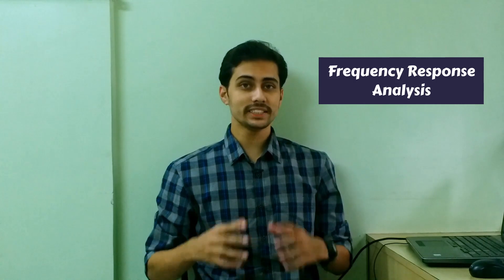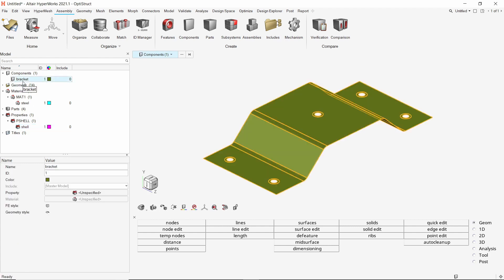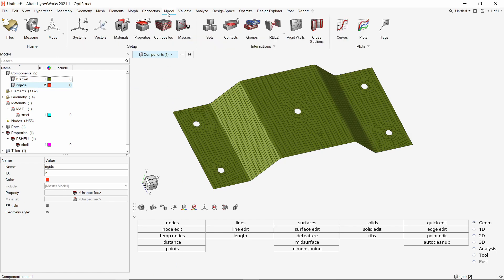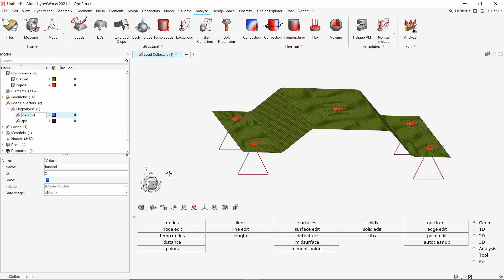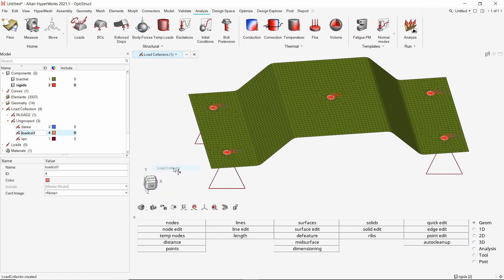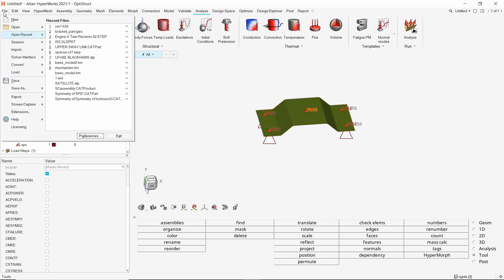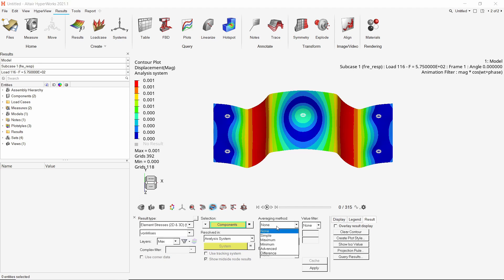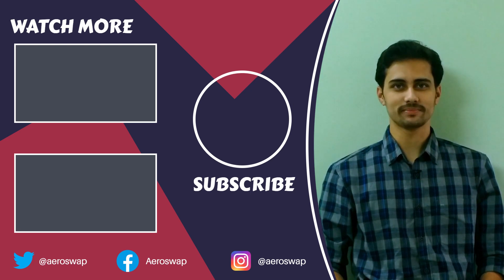Frequency Response Analysis using Hypermesh [Optistruct Tutorial]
In this Optistruct tutorial, we will perform a frequency response analysis using Hypermesh. The objective is to find the most vibrating frequencies for a sheet metal bracket in given frequency range.

Recommended Videos :-

Linear Static Analysis using Optistruct